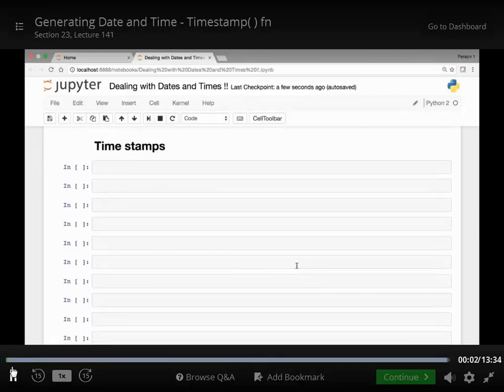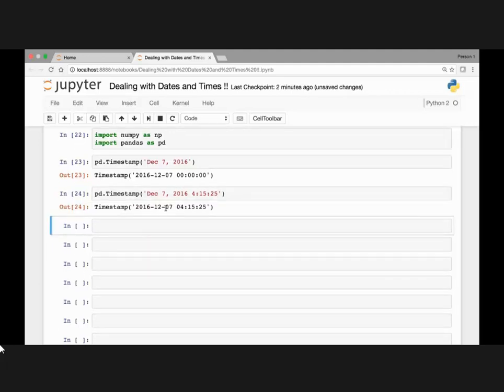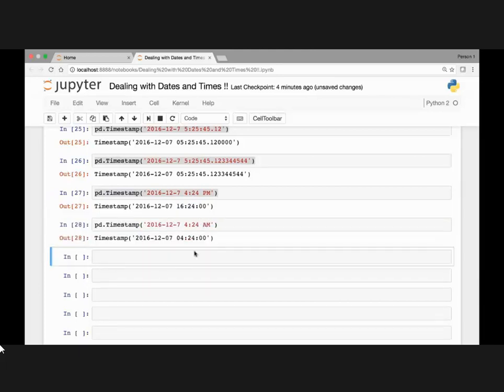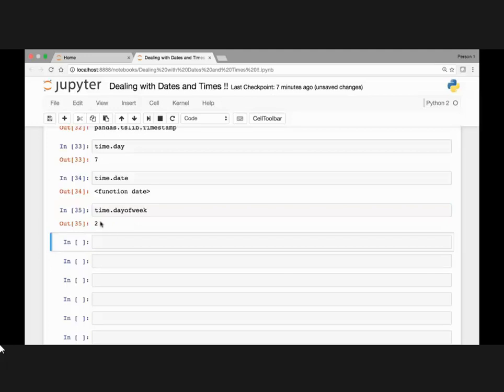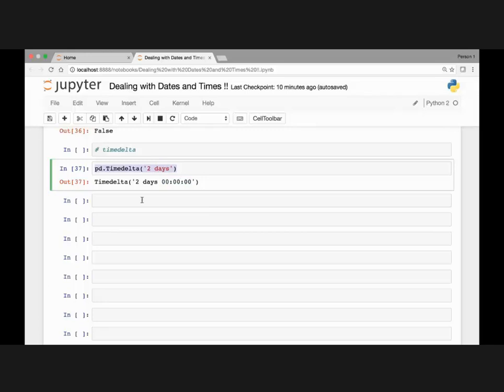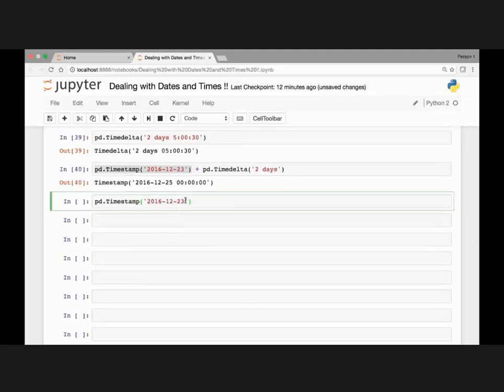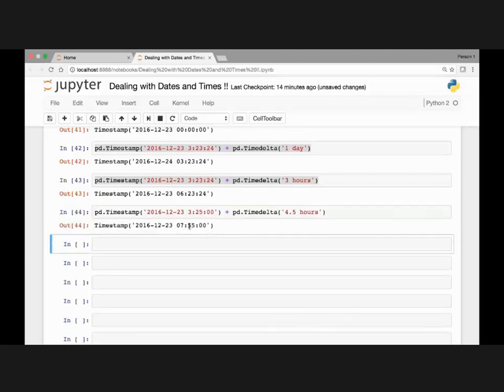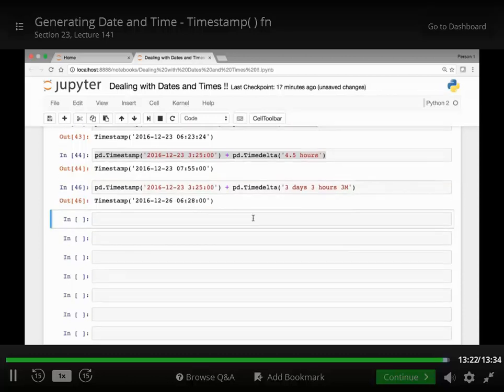141 Generating Date and Time Timestamp fn